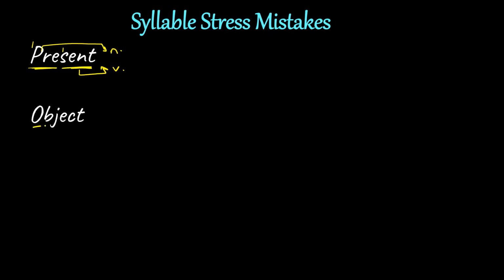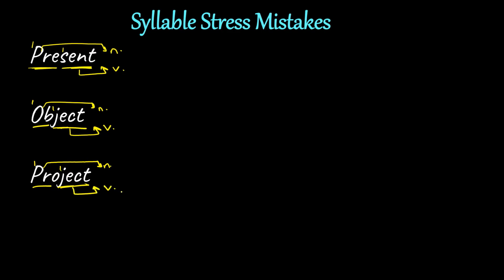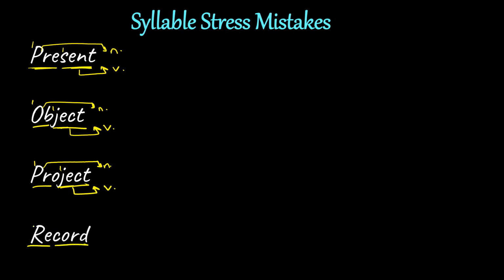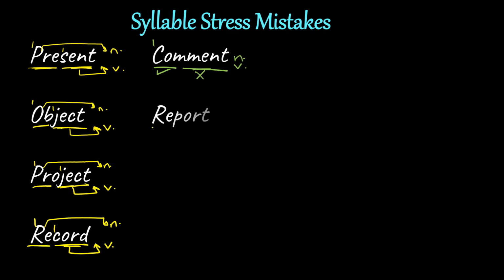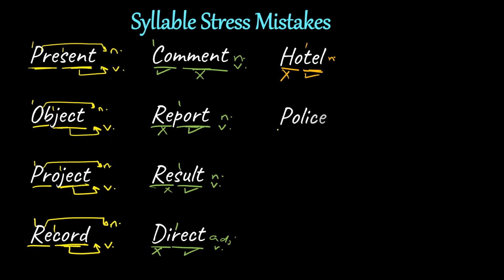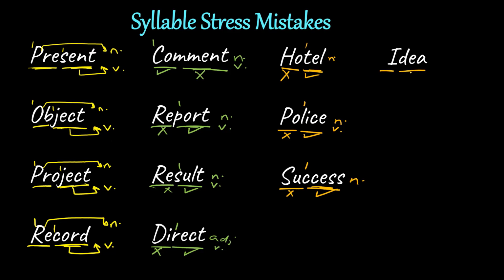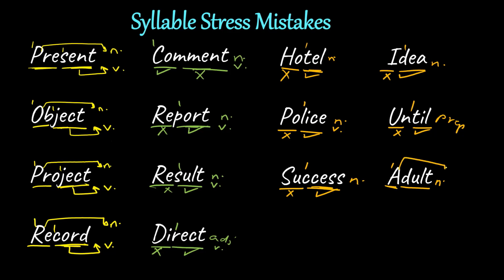Stress Rules in English Pronunciation| Two-Syllable Word Mistakes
Enhance your English pronunciation by understanding this rule of stressing two-syllable words and avoid making more pronunciation mistakes.

The video explains stress rules in English pronunciation and how to stress two-syllable words correctly and that different stress changes the forms and meanings of words.

--- Related Content---
Syllables and Syllable stress| English Pronunciation Practice

---Script---
Welcome to IELTS Academy 9. I'm Yossr and today I will help you to correct some of your pronunciation mistakes that have to do with syllable stress. But if you don't know what a syllable or syllable stress is, you should watch my video syllables in English "How to stress a syllable". i'll leave you the link in the description box.

Basically, today's rule has to do with two-syllable words where the same word is used as a noun and a verb. Actually, we get the noun when we stress the first syllable, so a word like "present", it's 'PREsent when we stress the first syllable which means a gift or present time, in the 'PREsent. But when we stress the second syllable "SENT", it gives the verb form pres'SENT. So, I say: I have something to preSENT. Another example, "object", when we stress "OB", the first syllable, it means something. It's an 'OBject, but when we stress the second syllable "JECT", it gives the verb ob'JECT that means to refuse. She ob'JECTed to the proposal. "Project" when we stress "PRO", it gives the noun. The company's new 'PROject. When we stress "JECT", it's the verb. To pro'JECT means to show.

" 'REcord" or "re'CORD", when we stress " RE", it gives the noun 'REcord, like Guinness 'REcord and when we stress the second syllable "CORD", it's the verb. I need to re'CORD the session. However, there are always exceptions. This common word "comment" that We use a lot, actually the stress is always on the first syllable whether it's a noun or a verb. So, don't stress the second syllable. Don't say co'MMENT or co'MMENT. It's 'COmment. So, I have a 'COmment and I will 'COmment. Another example, "report" report. The stress is always on the second syllable. Don't stress "RE" and say 'REpOrt. Whether it's a noun or a verb, the stress is on the second syllable. So, I have a re'PORT to finish or I'm going to re'PORT. "Result", the stress is always on the second syllable for a noun and a verb. So, I say: I need to check the exam's re'SULTS or cancer re'SULTS from smoking.

"Direct",  the stress is always on the second syllable whether it's an adjective or a verb. So, don't stress the first syllable and say 'DIrect. If it's an adjective, we say it's a di'RECT line or a verb she di'RECTS a big team. There are also common words I want to make sure that you pronounce them properly. A word like "hotel", it's a two-syllable word and it's a noun. The stress is always on the second syllable ho'TEL. Don't stress "HO" and say 'HOtel. The correct pronunciation is ho'TEL. Another example, the word "police." The stress is always on the second syllable. Don't say 'POlice, for a noun and a verb po'LICE,  po'LICCE.

"Success", the stress is always on the second syllable. Don't say 'SUccess and of course it's a noun, so the stress is always here on the second syllable su'CCESS. "Idea" has two syllables. The stress is always on the second syllable i'DEA, i'DEA. Don't say 'Idea and of course it's a noun.

"Until", the stress is always on the second syllable not the first. Don't say 'UNtil. It's un'TIL and of course it's a preposition. The last word here " 'Adult" or "a'DULT". it's a noun. The stress is on the first syllable 'Adult gives the British pronunciation while the stress on the second syllable a'DULT gives the American pronunciation. So, by now I know that you understand the rule and I think it's clear and I hope you find it useful.